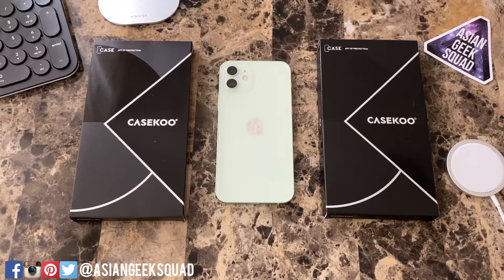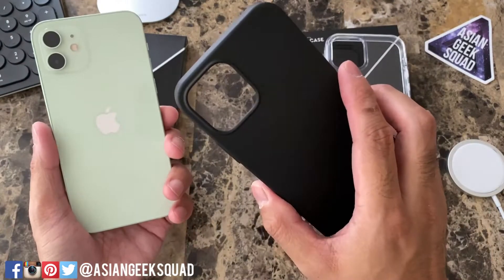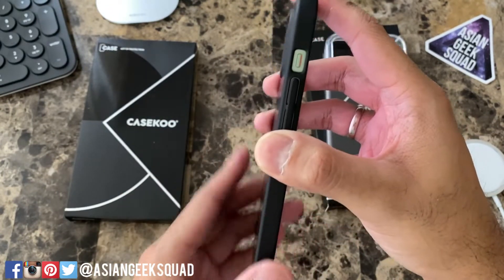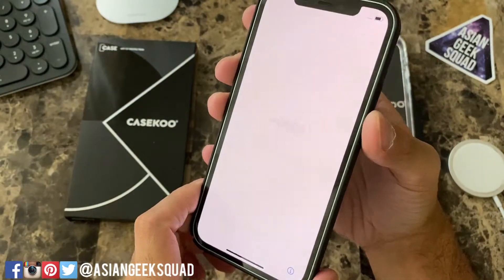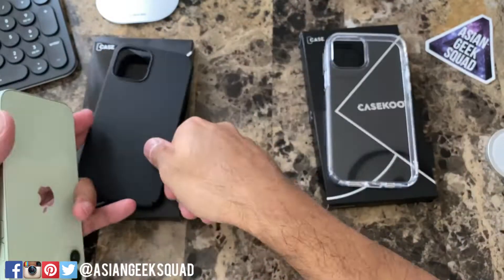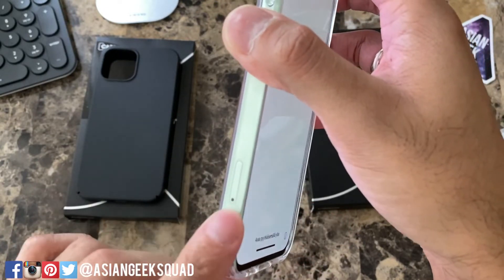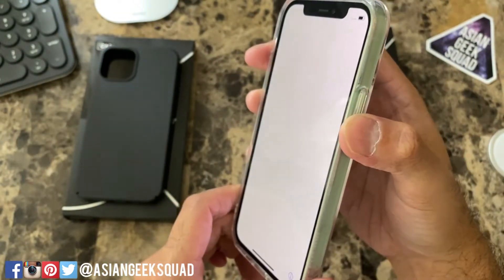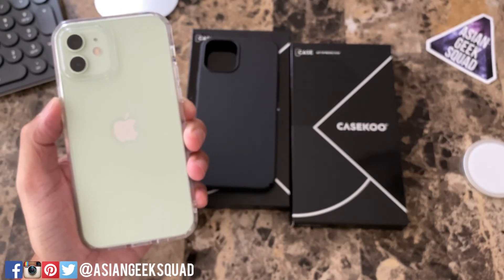Casekoo - Best Slim Case for the iPhone 12 and 12 Pro (Magsafe Compatible)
Aloha everyone,

Quick review of the Casekoo cases for the iPhone 12/12 Pro

Casekoo iPhone 12/12 Pro Slim Case
Casekoo iPhone 12/12 Pro Clear Case